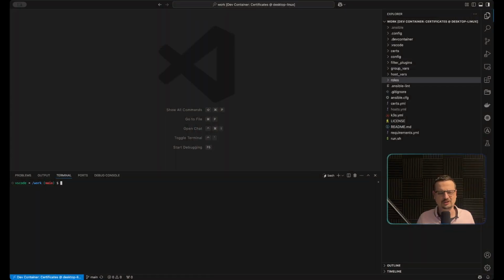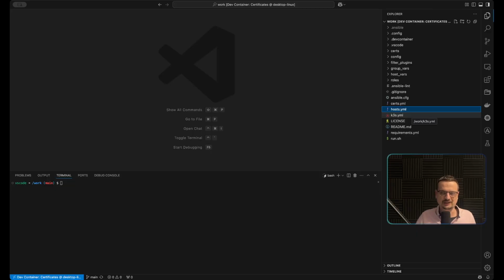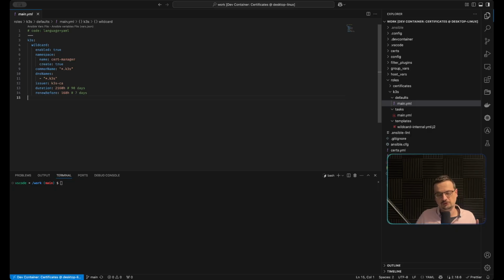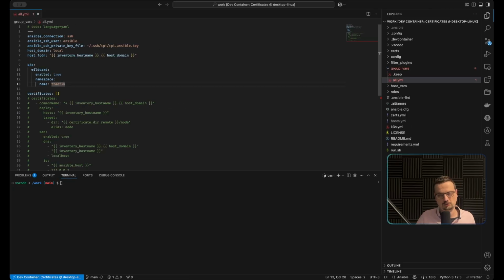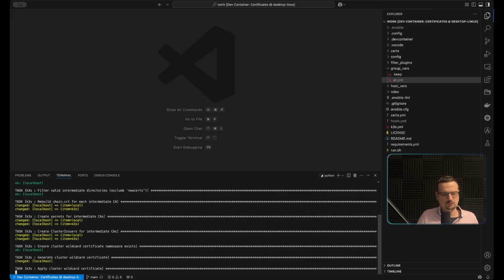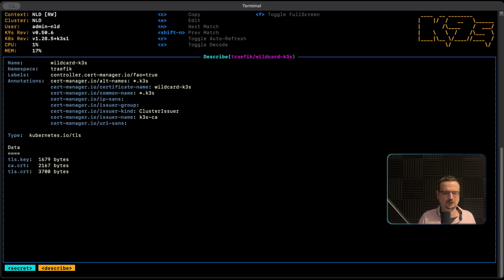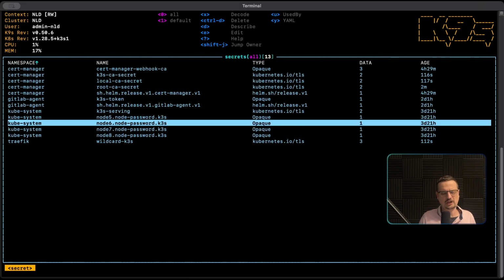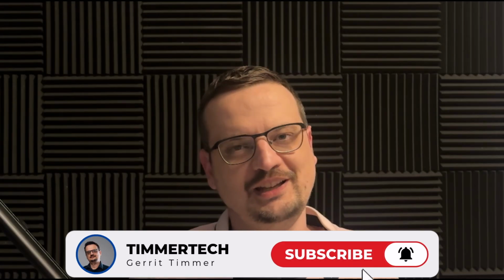Load Self-Signed Certificates to a Kubernetes Cluster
Want to have all your internal services TLS protected; in this video you will learn a quick and easy setup to load your own self-signed certificates into your Kubernetes Cluster.
Checkout the previous videos of this playlist to see how we got here.

CHAPTERS
00:00 Intro
00:46 Overview
01:57 Repository
03:54 Deploy
04:24 Verify

Outro Music
TheFatRat - Xenogenesis